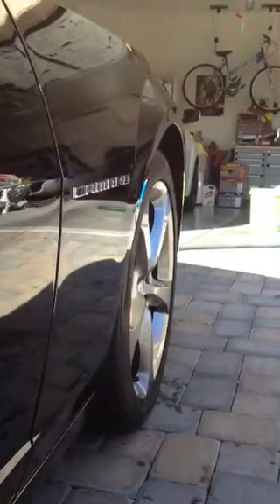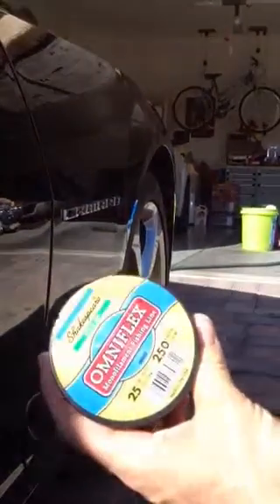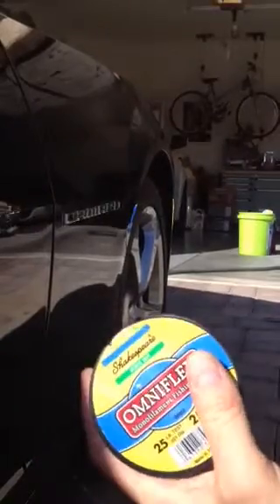Emblem removal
Easy way to remove car or truck emblems.